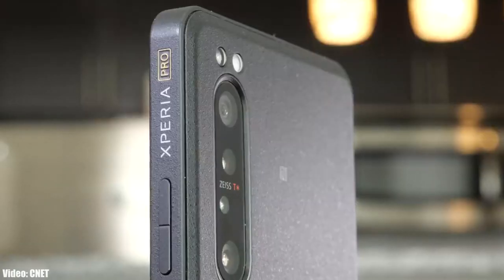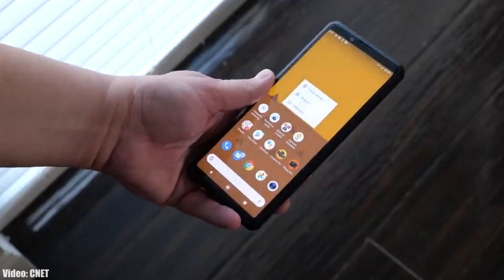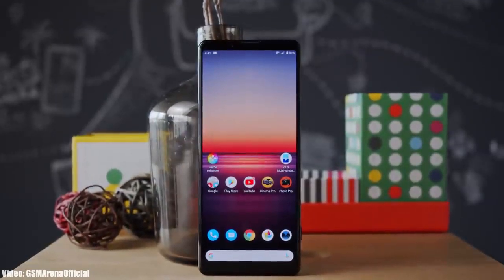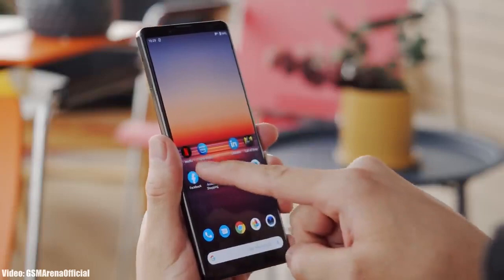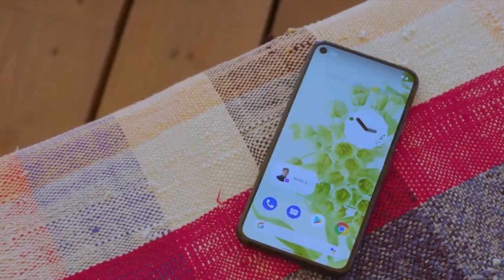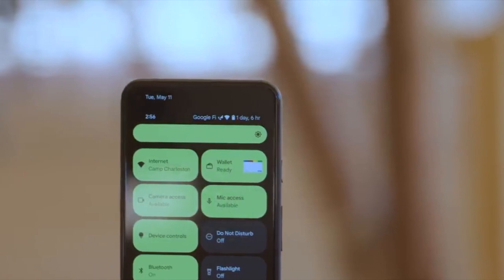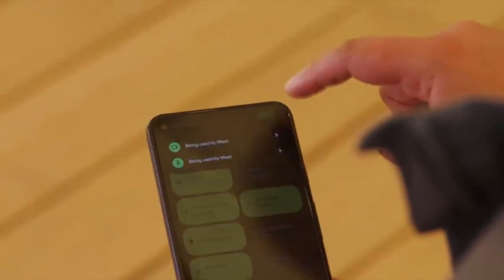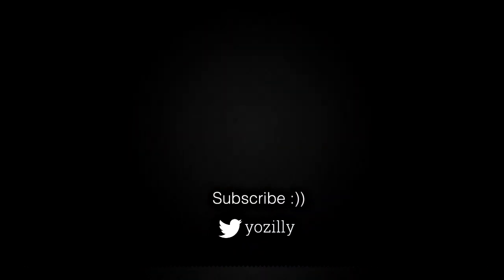Sony Xperia 1 II Official Android 12 Update (RELEASED)